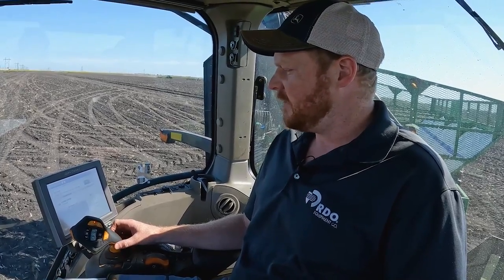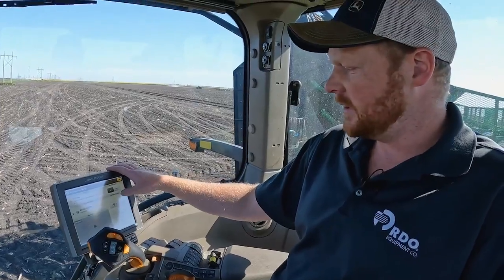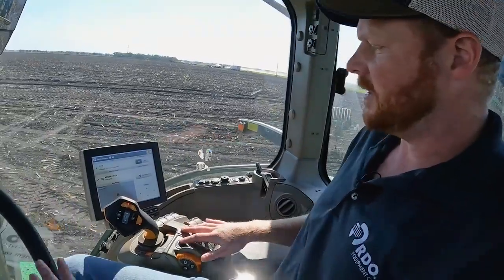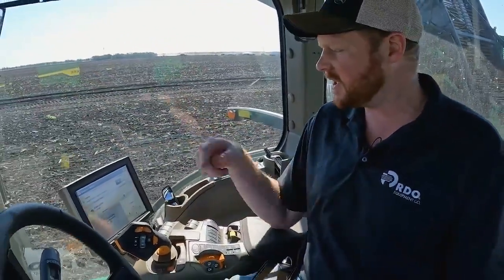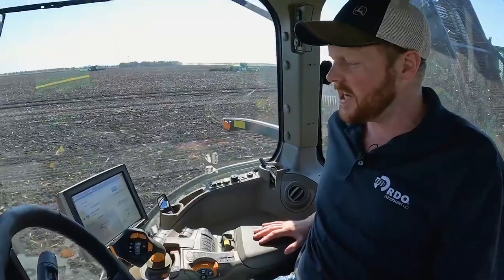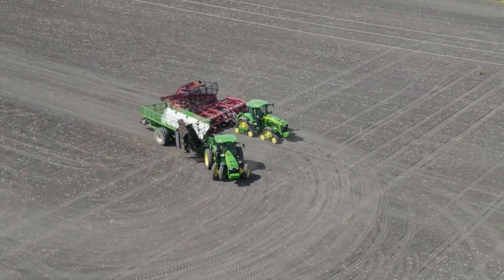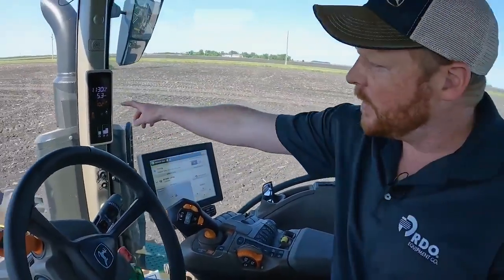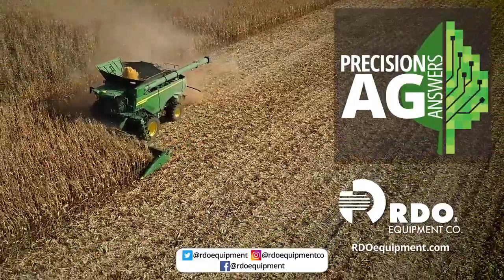Using John Deere Machine Sync Part 2 — Follow Machine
With automated equipment control through John Deere Machine Sync, equipment operators can establish a machine-to-machine connection that allows operators to control their companion cart with a push of a button.

In part two of this two-part series, jump in the buddy seat of a John Deere 8RX and join RDO Equipment Co. Precision Product Specialist, Caleb Seger, as he simulates Machine Sync from a "follow" machine.

Precision Ag Answers provides the info you need to solve some of your biggest farming challenges. Data management and displays. Navigating the John Deere Operations Center. Equipment set-up and in-season adjustments. If you have precision agriculture questions, we have the precision ag answers.